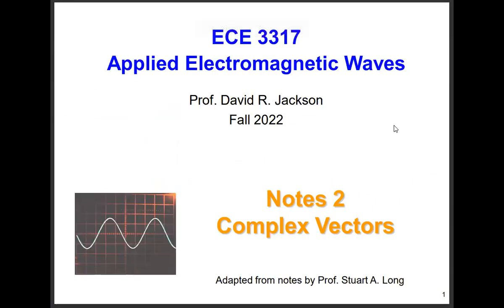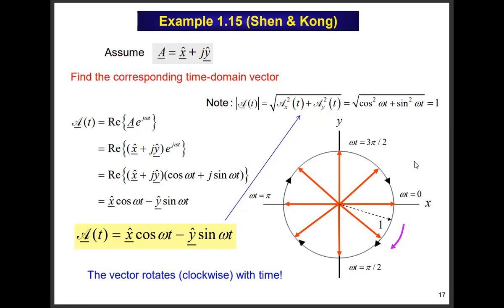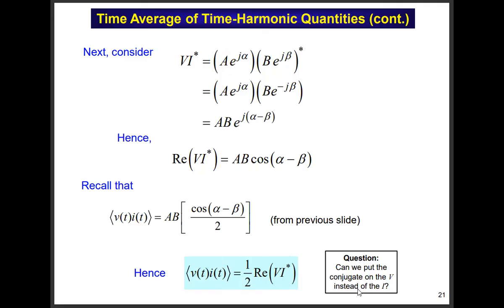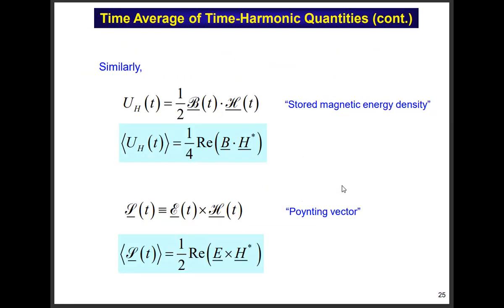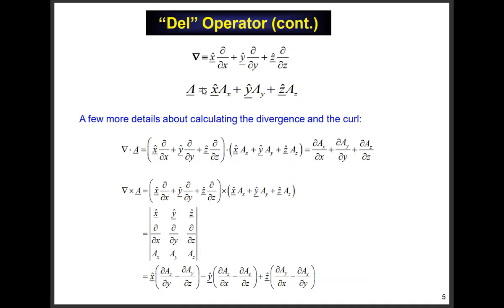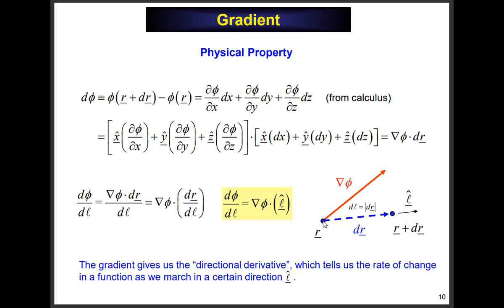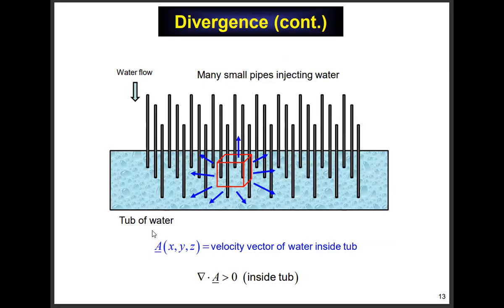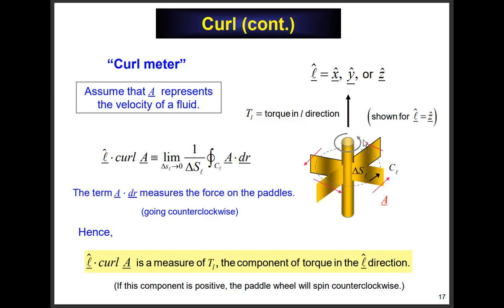Lecture 2 - Complex Vectors and Vector Calculus (Notes 2+3)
Originally recorded on 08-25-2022 by Dr. Jackson at the University of Houston.
Course: Applied Electromagnetic Waves - ECE 3317

Chapters:
0:00 - Notes 2 continued
32:23 - Notes 3 - Vector Calculus
1:11:16 - end